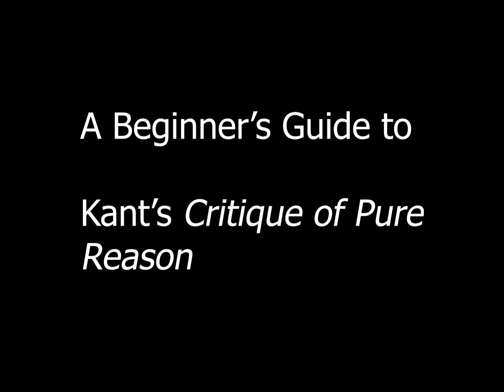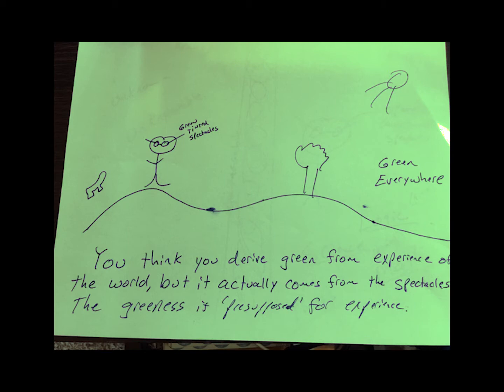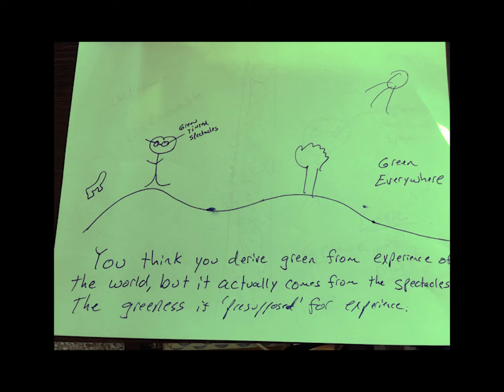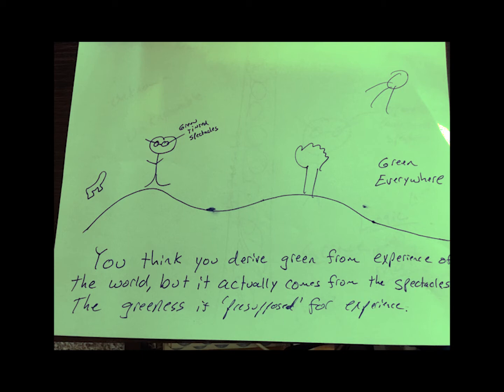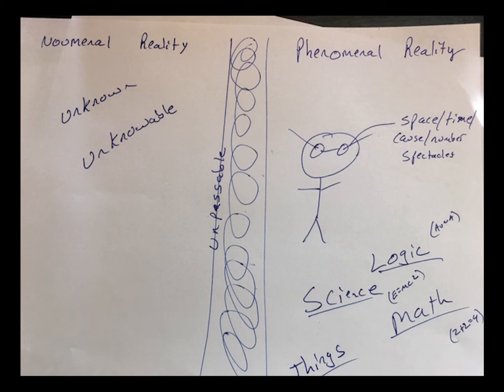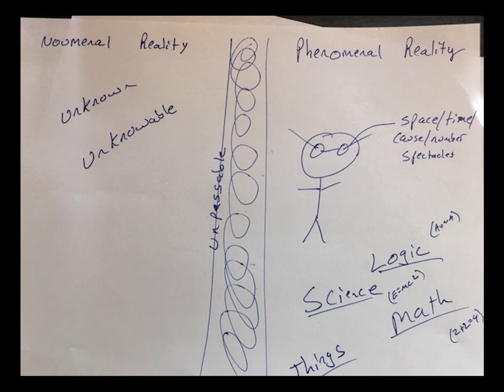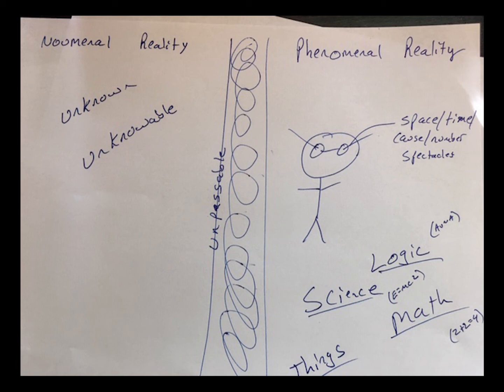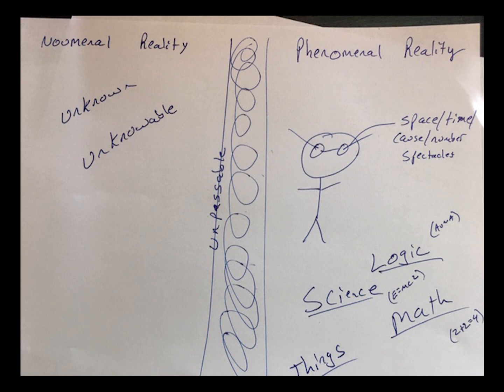Introduction to Kant's Critique of Pure Reason (Part 1 of 4) 2020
In loving memory of Lawrence Pasternack (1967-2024): a great teacher, person, and Kantian Scholar.
I remade this video from 7 years ago; the old one is still up. It begins a series of 4 Videos on Kant's Critique of Pure Reason.